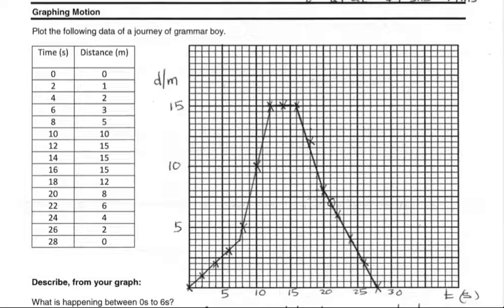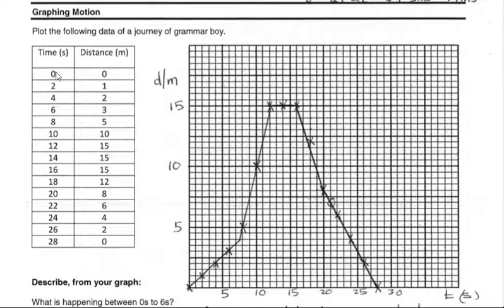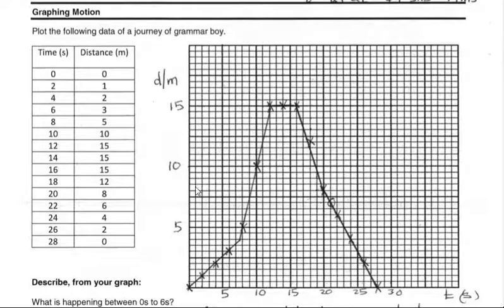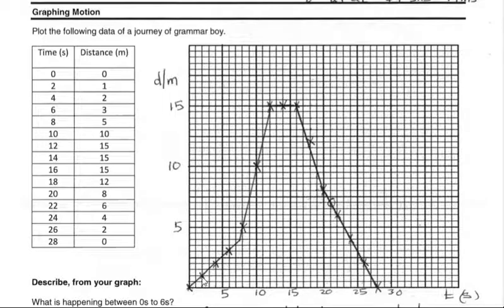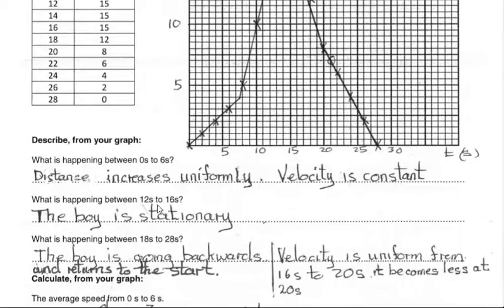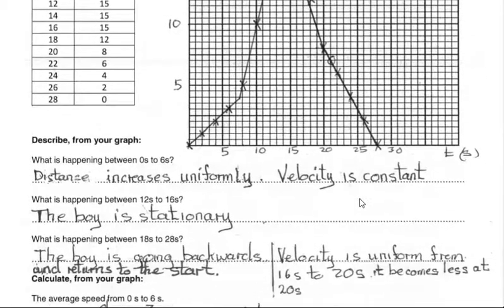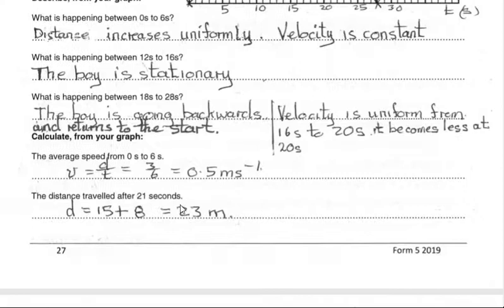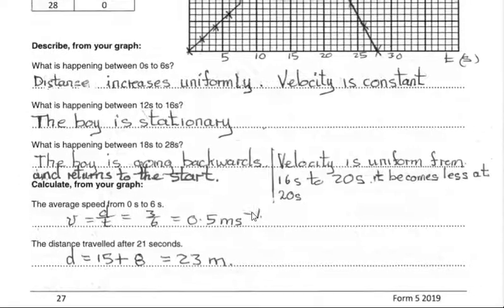GCSE Physics graphing motion